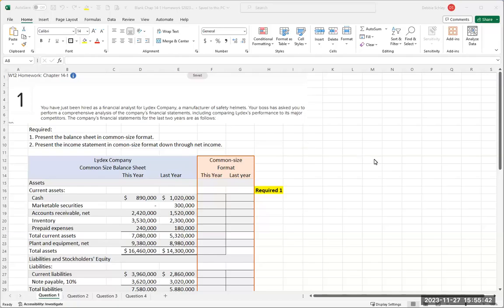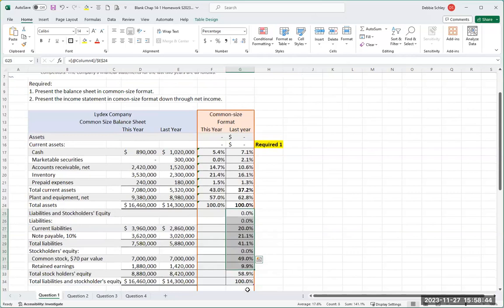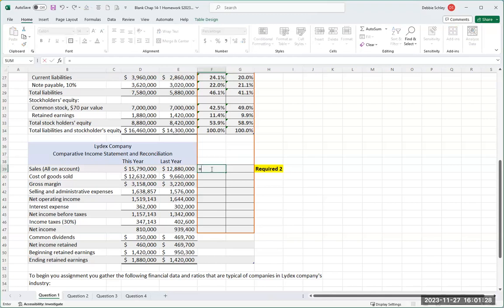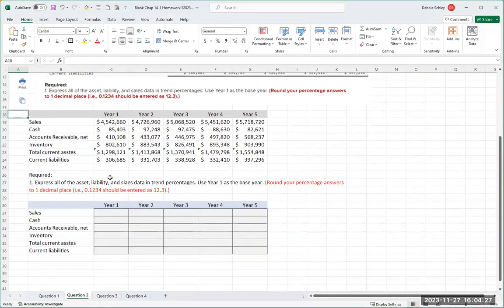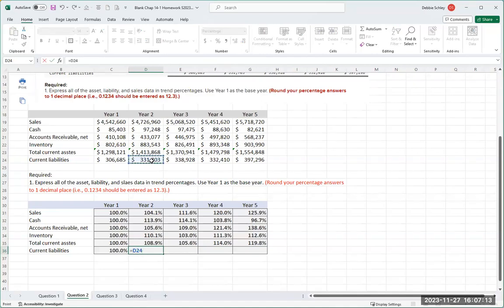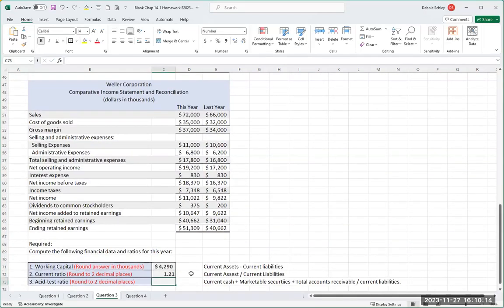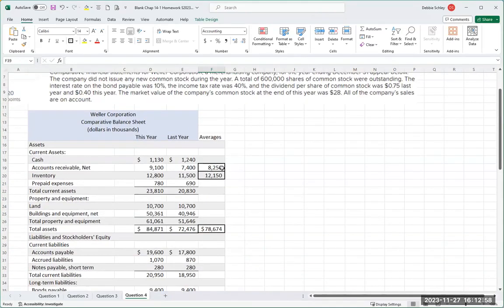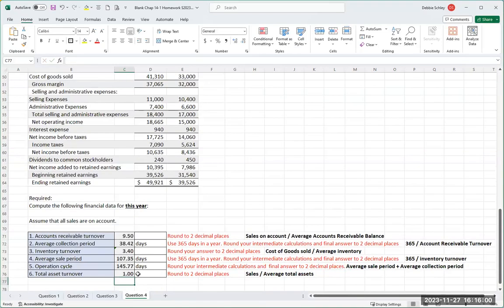Homework Walkthrough Chapter 14-1